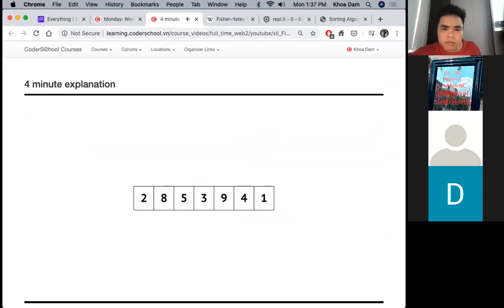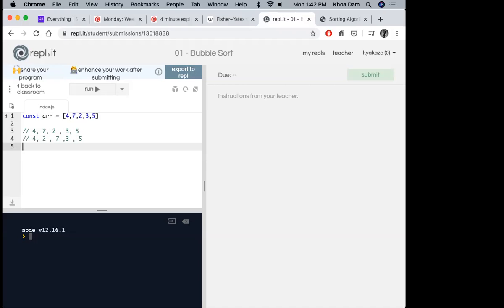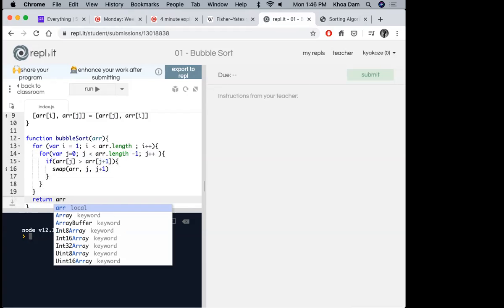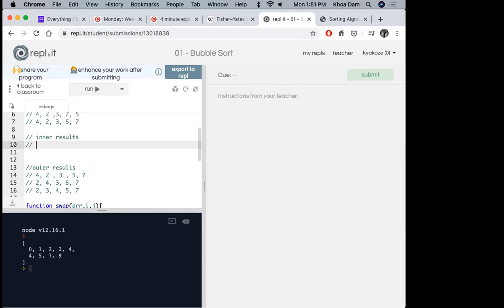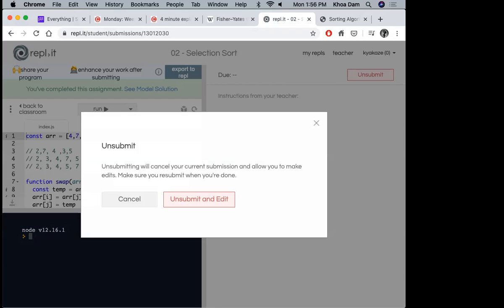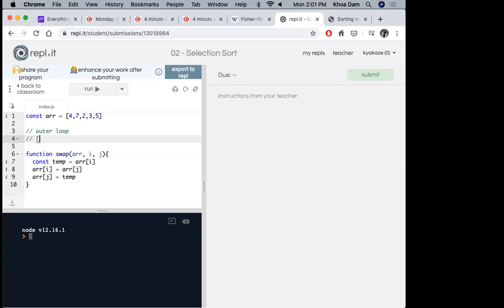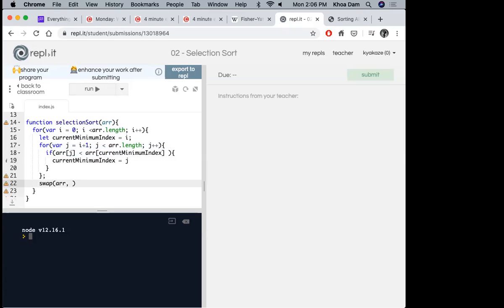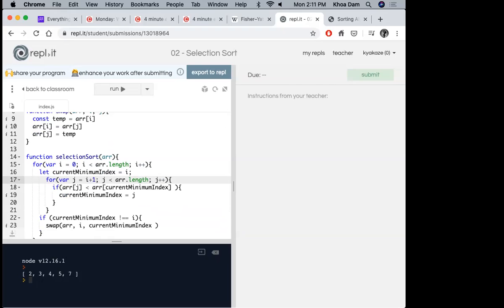[Mojave] 7.1 - Lab - Bubble sort & Selection Sort